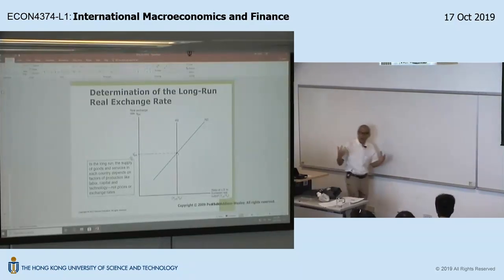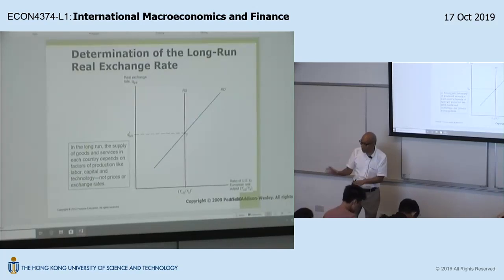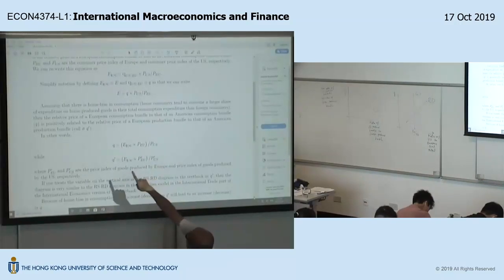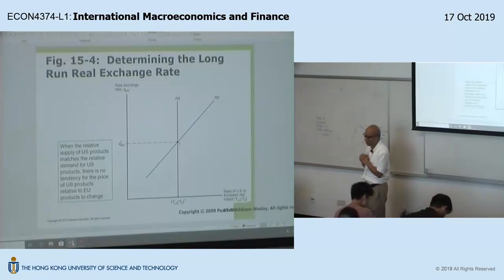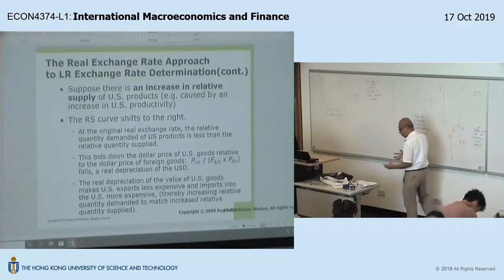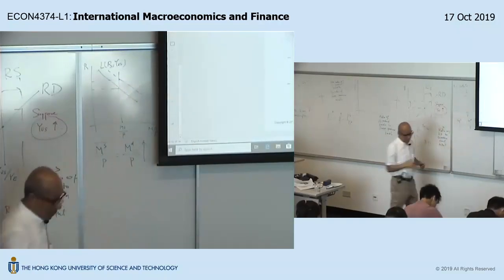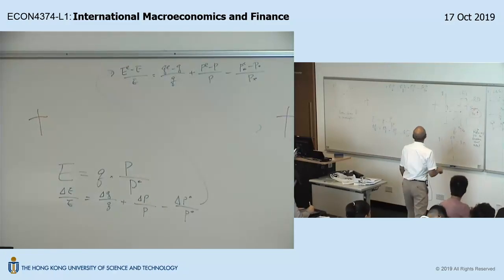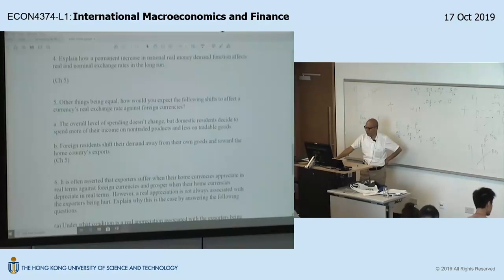ECON4374 L10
FYI